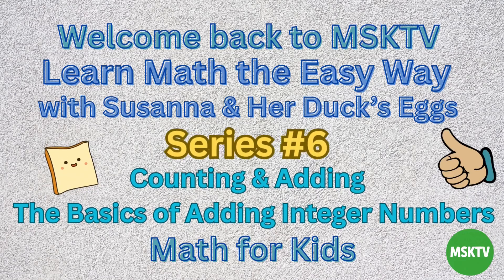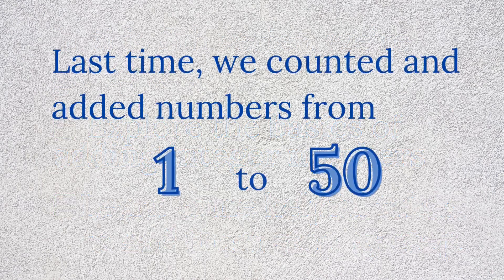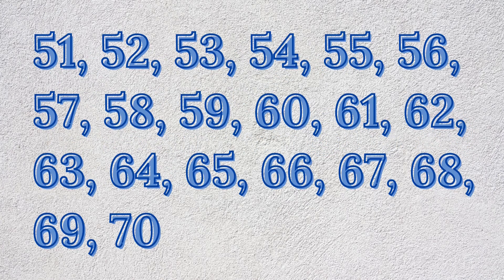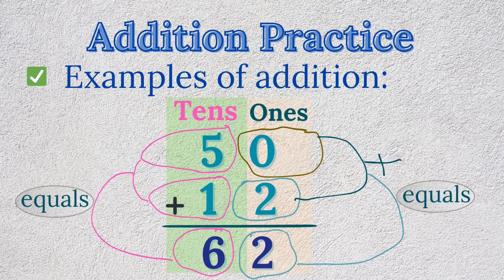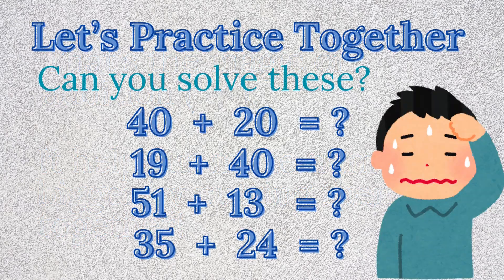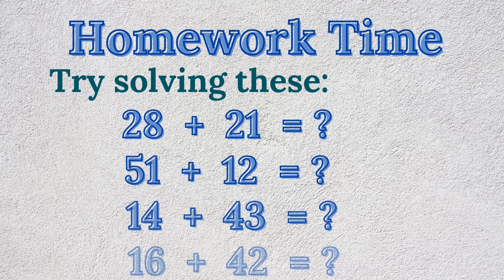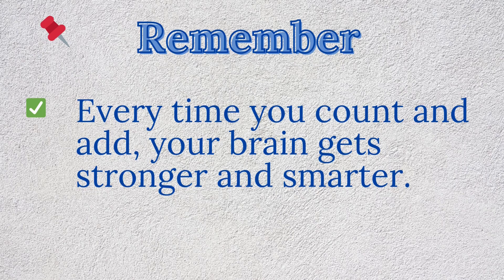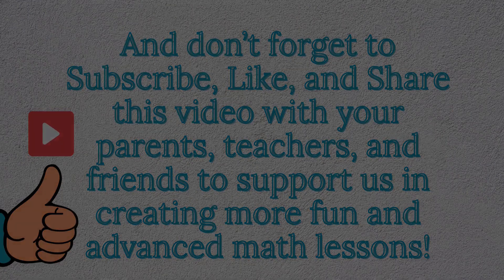Learn Math the Easy Way with Susanna | The Basics of Adding Integers Correctly | Series #6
Learn Math the Easy Way with Susanna – Counting and Adding
 The Basics of Adding Integers Correctly – Math for Kids | Series #6

Dear Parents, Educators, and Young Learners,

Welcome to MSKTV, a channel dedicated to bringing foundational math skills to life through engaging visuals, clear narration, and delightful characters.
This is Series #6: Counting & Adding – The Basics of Adding Integers Correctly

📚 About MSKTV

Educationally, at MSKTV, we create short, structured, and educational videos tailored for young learners or anyone just beginning to explore math in English.
Using amazing animations, simple American English narration, and friendly storytelling featuring Susanna and her duck’s golden eggs, we make math fun, approachable, and effective.

🎧 Today’s Lesson: Series #6 – Adding Integers Correctly

In this episode, Susanna and her golden eggs guide learners as they:

- Discover the fundamental principles of integer addition
-,Solve addition problems through step-by-step instruction
- Practice with guided examples to reinforce understanding
- Engage in interactive questions and light homework challenges

💡 Why Kids and Educators Appreciate This Series

This video blends academic content with engaging storytelling and calm pacing, making it ideal for:

🏠 Home learning and early math reinforcement
🌍 ESL/EFL learners building math vocabulary in English
👨‍👩‍👧‍👦 Families seeking high-quality, screen-time learning resources

📈 Educational Highlights

 - Enhances confidence in basic arithmetic
 - Introduces essential English math vocabulary in context
 - Strengthens number recognition, counting, and early problem-solving
 - Promotes concentration through visual structure and a relaxed teaching pace

🔔 Support the MSKTV Community

Your support helps us continue creating fun and enriching math content for children everywhere.